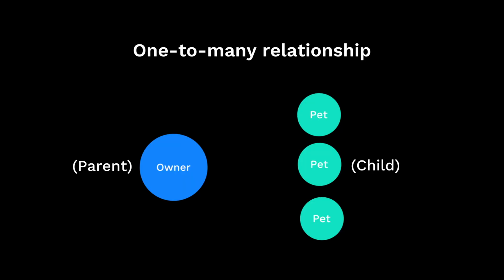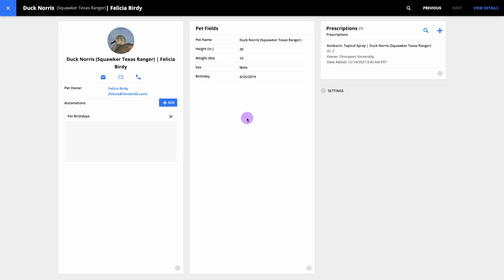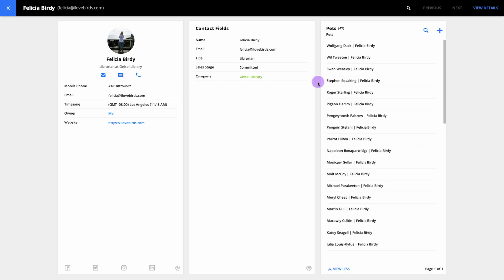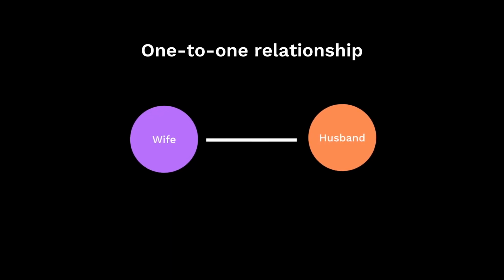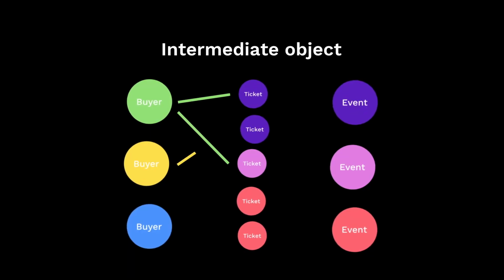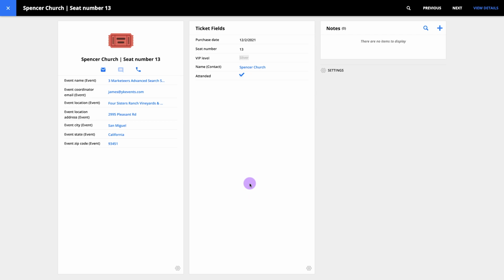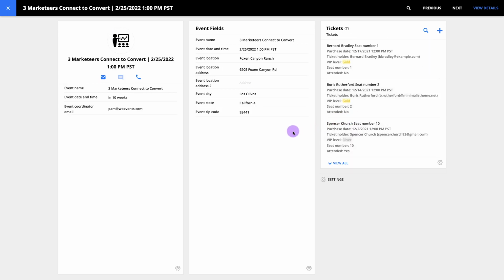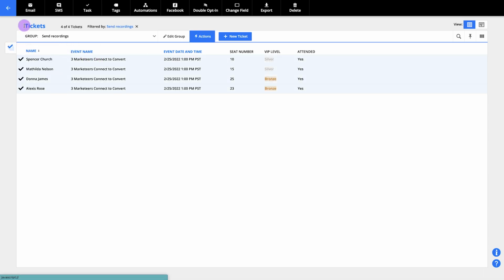How to organize your data for easy no-code web app development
This lesson walks you through the three kinds of relationships you can create between sets of data so that you can build a fully functional, customized web app.

You'll learn:

- The difference between one-to-many, one-to-one and many-to-many relationship types
- Examples of each relationship type so you can figure out how to organize your data
- The basics of intermediate objects, like tickets
- Why setting up your data properly matters